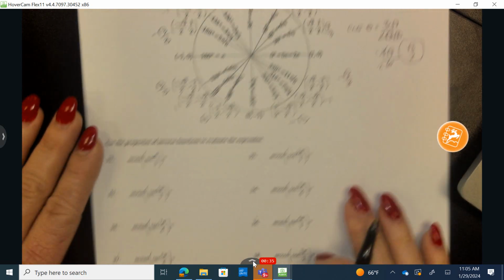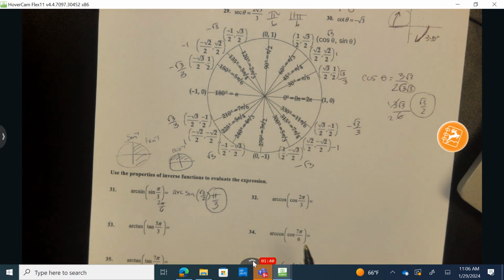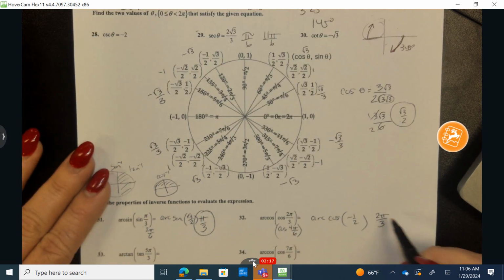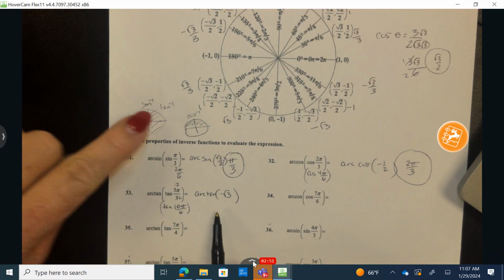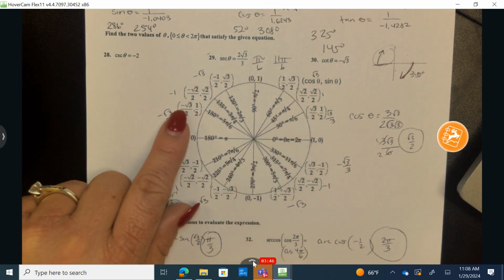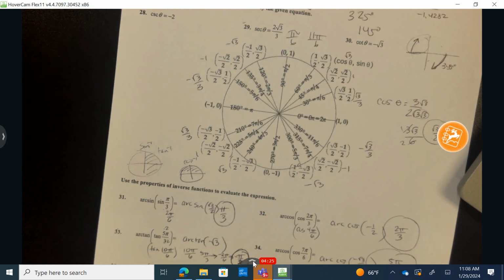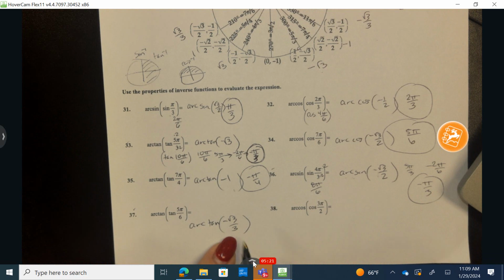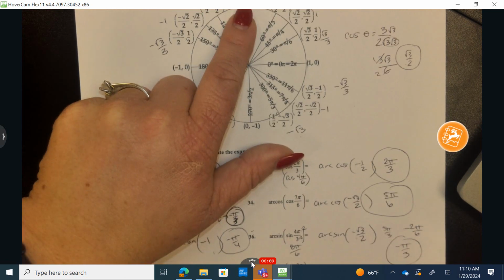Unit Ten - Lesson Four - Questions 31 - 38